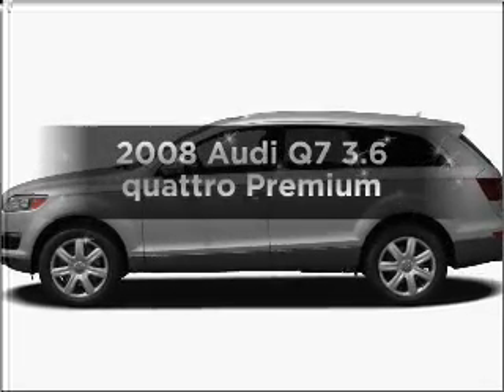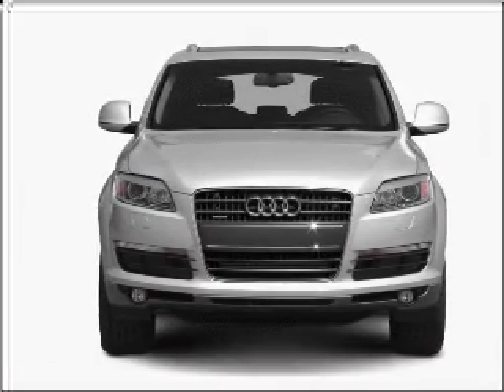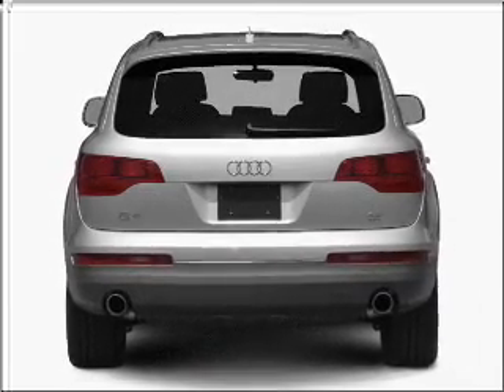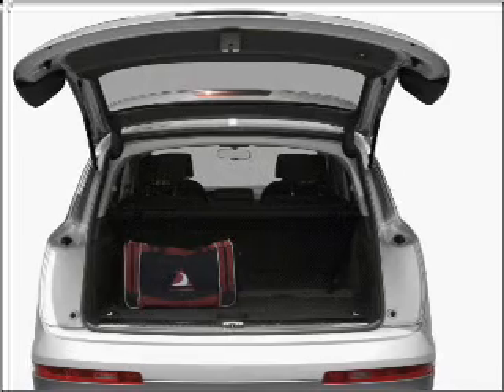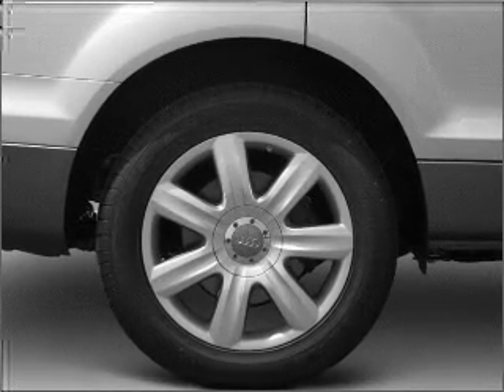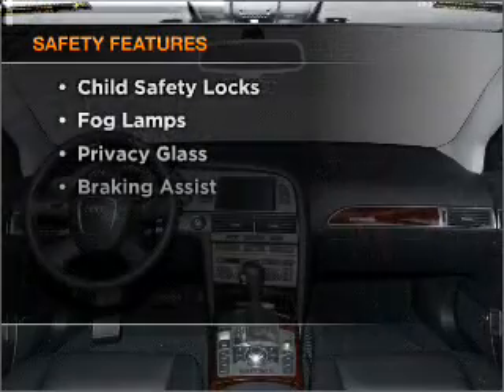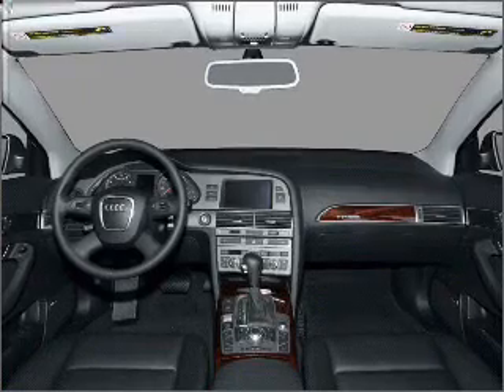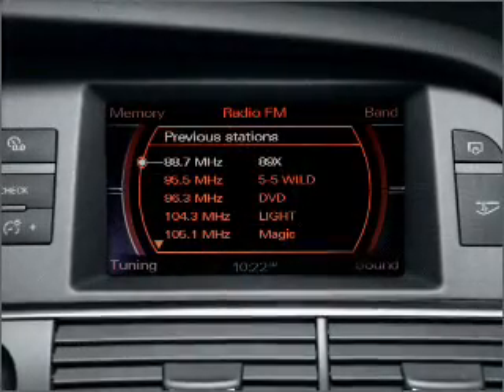2008 Audi Q7 - Upper Saddle River NJ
Year: 2008
Make: Audi
Model: Q7
Trim: 3.6 quattro Premium
Engine: 3.6 liter 6 cylinder 24 valve
Transmission: 6-Speed Automatic
Color: Garnet Red
Mileage: 33862
Address:
335 Rte 17 South